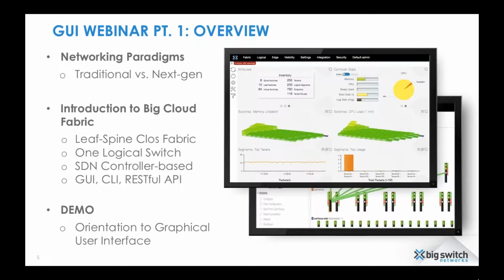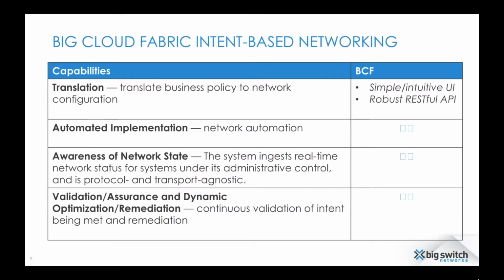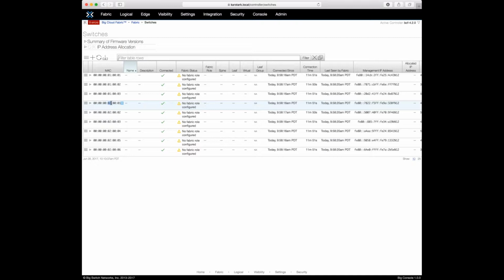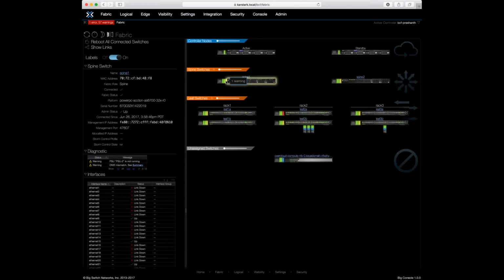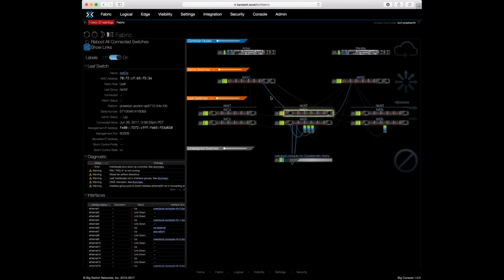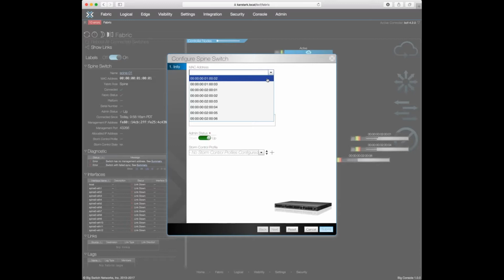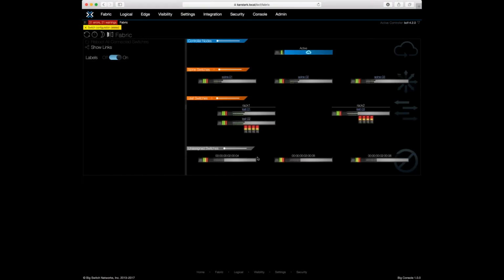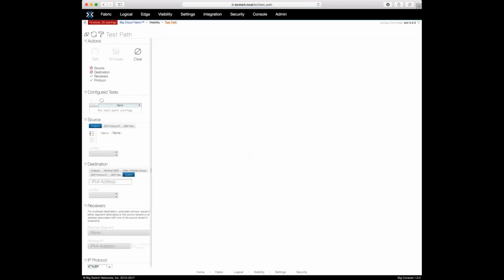[Webinar] Big Cloud Fabric GUI Series - Session 2: Intent-driven Day-zero Deployment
Network operators are tasked with maintaining the availability and performance of network infrastructure, ensuring applications and services can be rapidly rolled out and scaled on demand. Big Cloud Fabric (BCF) is a next-generation switching fabric with a ‘single pane of glass’ GUI designed to simplify and accelerate everyday management tasks.

Watch the recording of Session 2 in our 4 Part series which discusses Intent-driven day-zero deployment capabilities in Big Cloud Fabric’s GUI. Day-zero network configuration and deployment can be manual, time-consuming, and error-prone. Zero-touch discovery and configuration through an intent-based interface can dramatically decrease the time and complexity of deploying a fabric of switches.

This series features special guest, Cedric Hobbs, the designer and developer behind Big Cloud Fabric’s much lauded graphical UI. In this session, he demos intent-driven operations for day-zero switch deployment, including physical and logical switch topology views and error alerting.

If you missed Session 1: “Accelerating Network Operations with Big Cloud Fabric’s Single Pane of Glass - Session 1 Overview”, you can view on demand

The webinar was moderated by Angelique Medina, Senior Product Marketing Manager, Big Switch Networks.